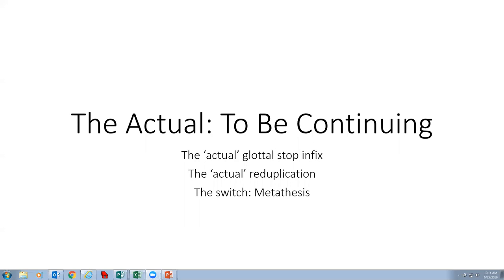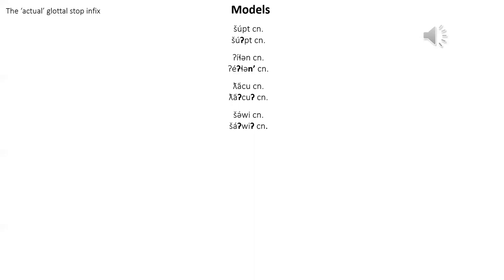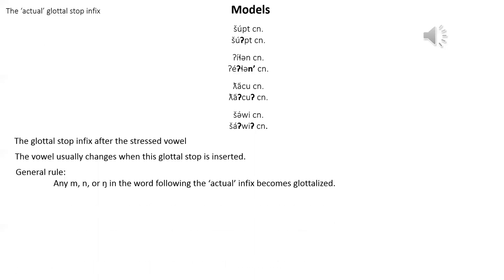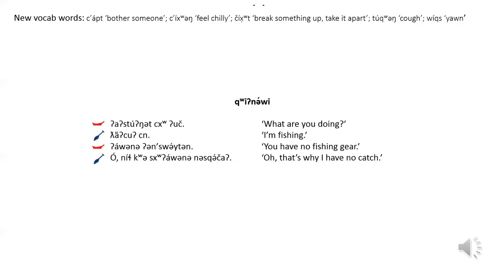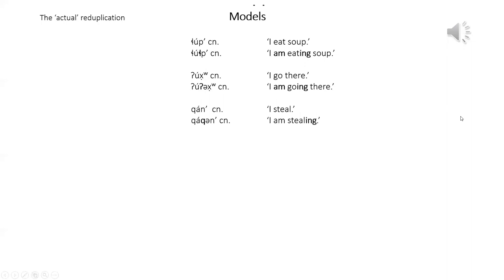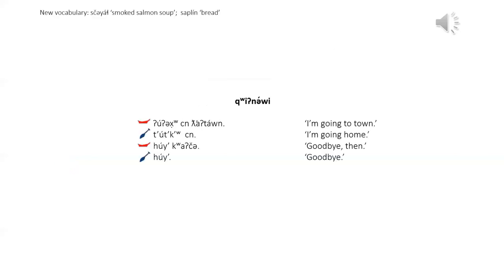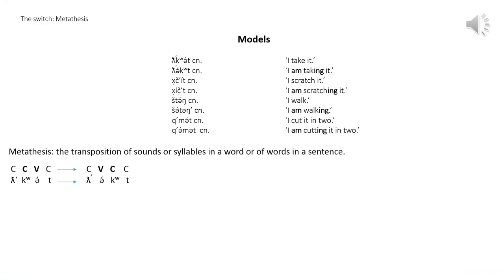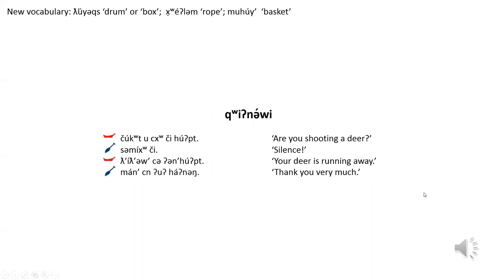The Actual: To Be Continuing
In Klallam and some other Salishan languages this form can occur with nouns and adjectives as well as with verbs, so it is usually called the actual because it indicates that the situation is or was actually occurring.